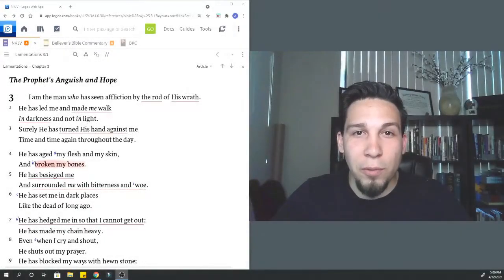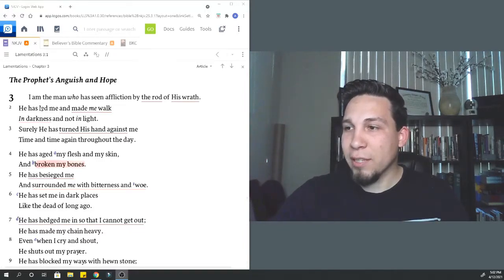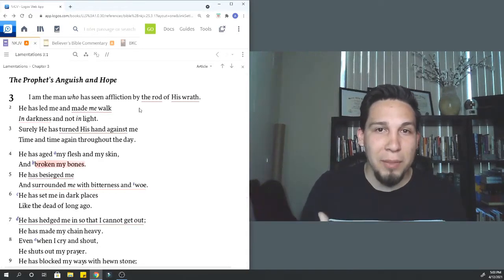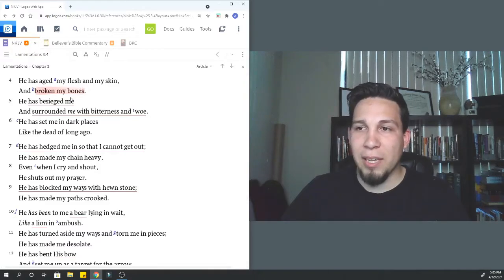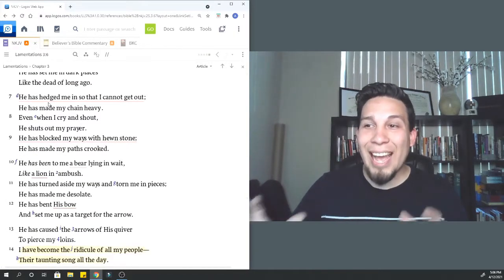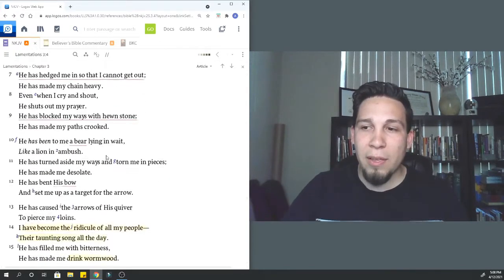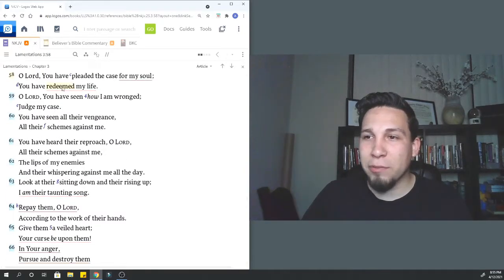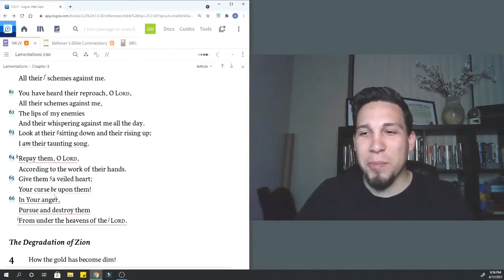4 12 21-Suffering can Point to Christ-Lamentations 3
Jeremiah takes on suffering he didn't deserve alongside the Jews who had been in grave sin. and were in need of rebuke from God. In doing this, Jeremiah gives us a beautiful picture of how Christ would take on suffering for sins that He didn't commit in order to bring humanity the opportunity of salvation.